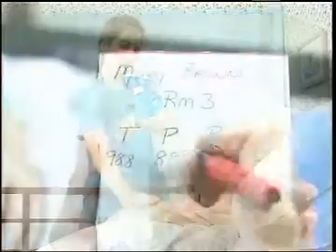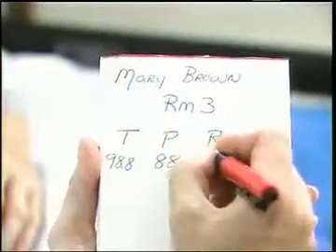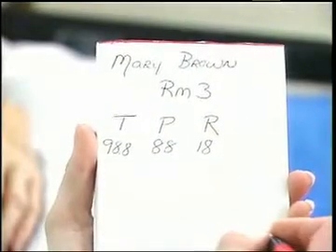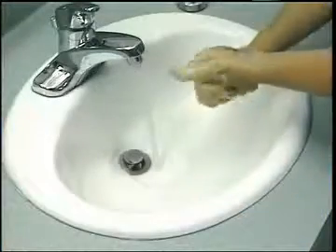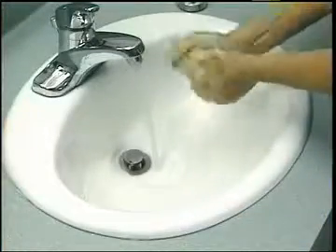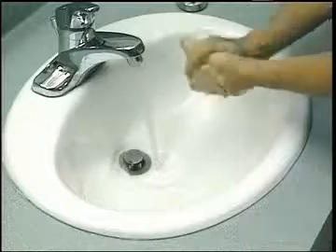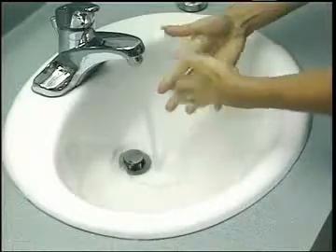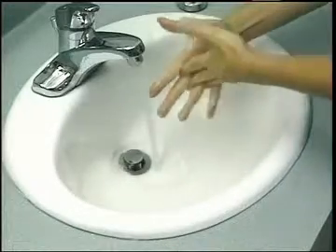AppVitalSignsRespiration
PHLEBOTOMY HANDBOOK
Blood Collection Essentials